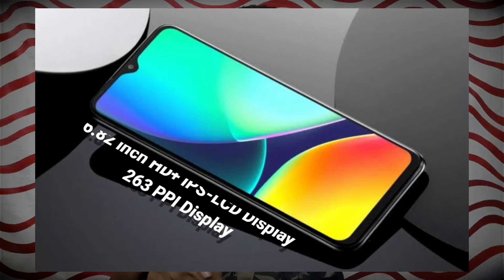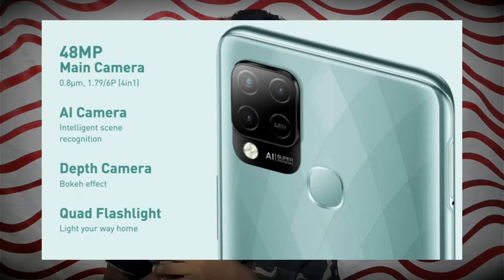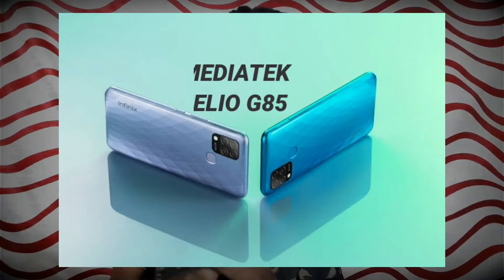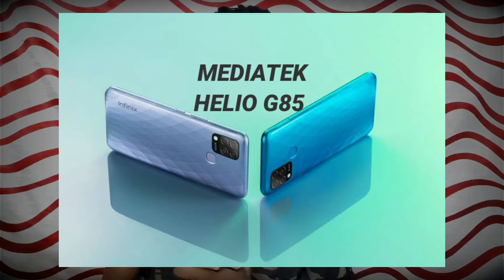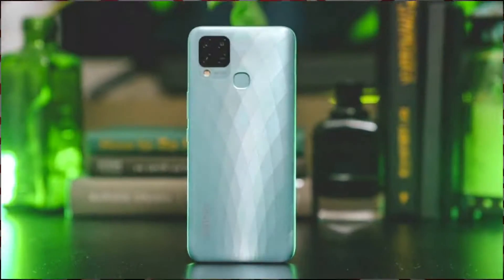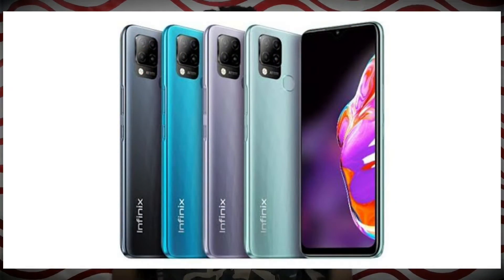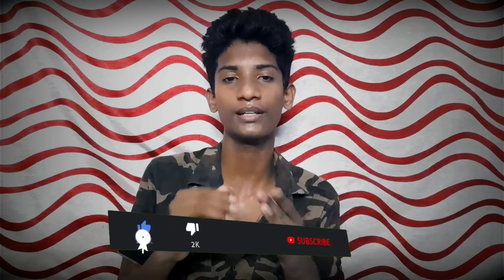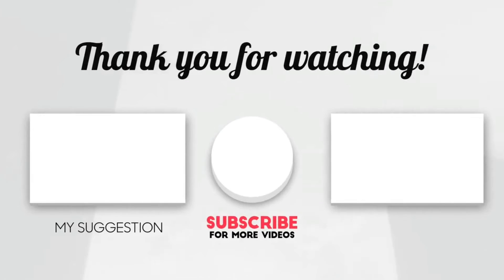Infinix hot 10s full specifications in telugu | from weeklytechs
WEEKLY TECHS
INTRODUCING A NEW TECHNOLOGY

For any doubts plz comment me.

OK friends,
This is your Vamsi Krishna, sining of ,
Bye 👋 👋 bye 👋 👋 bye. Now...